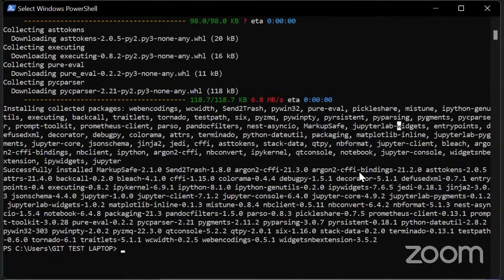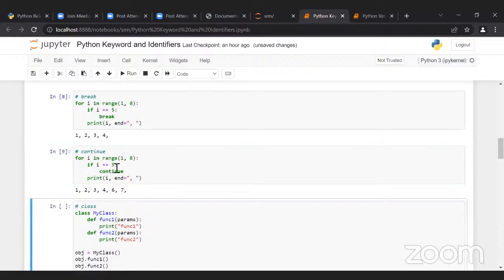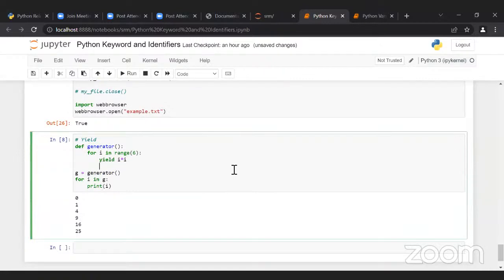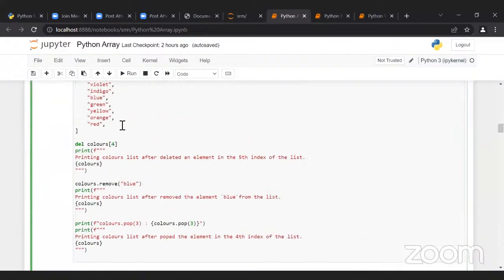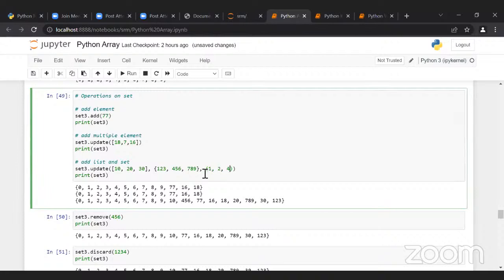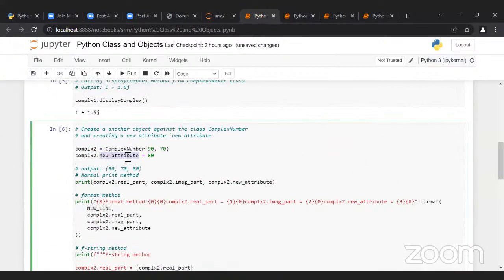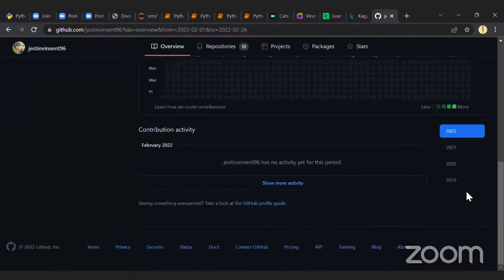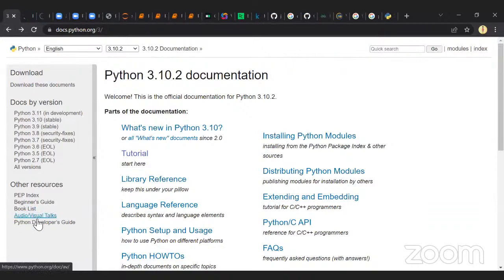Placement Training on "Python"